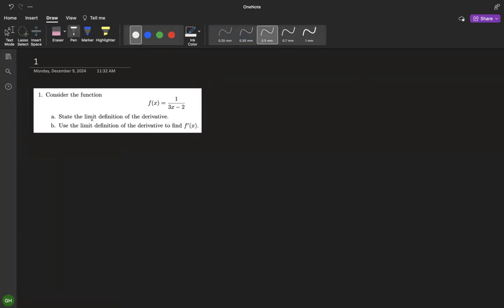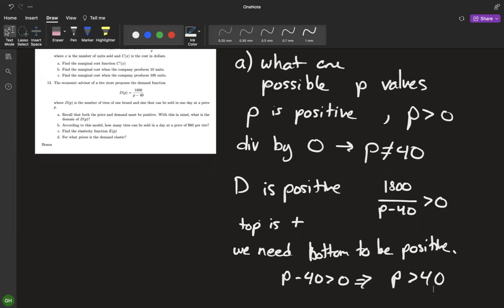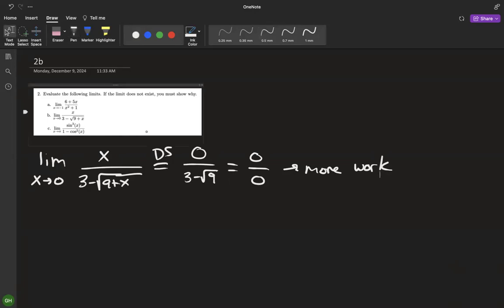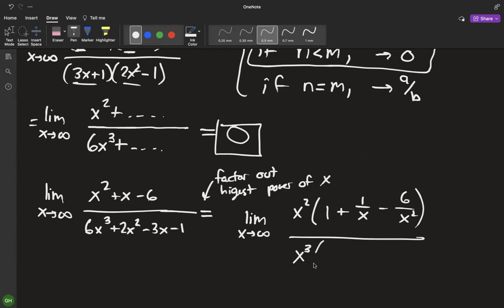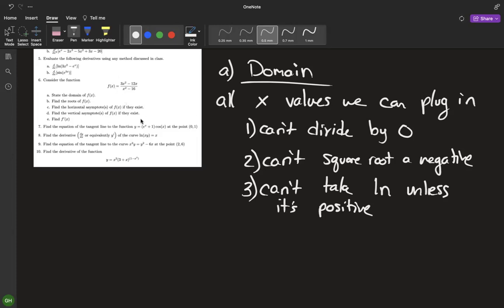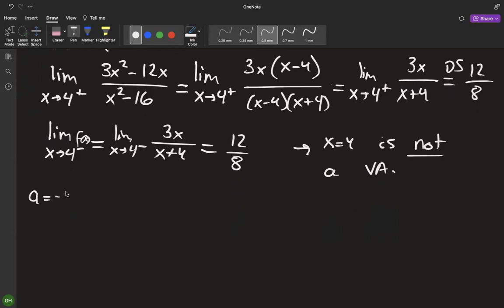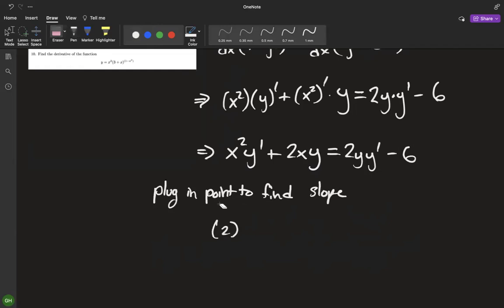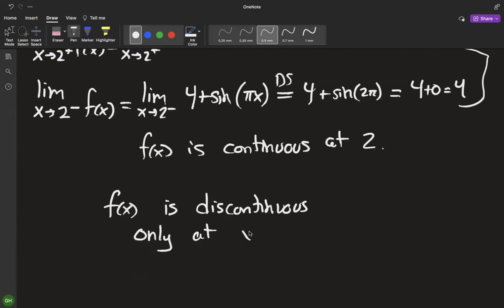Math 095 Final Exam Review